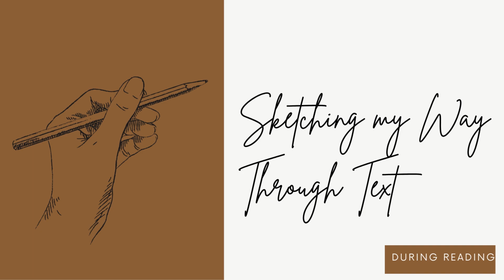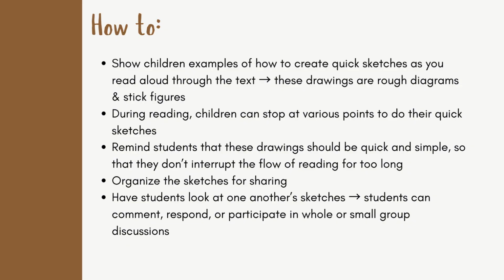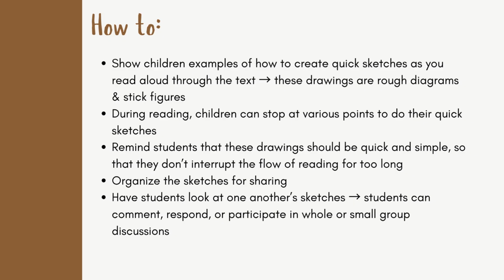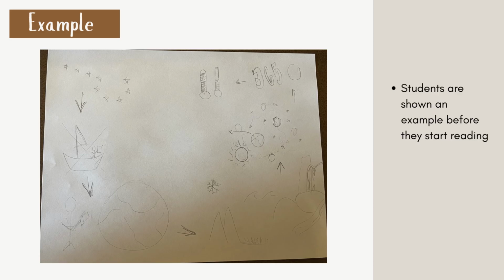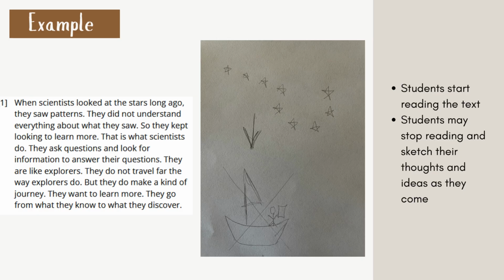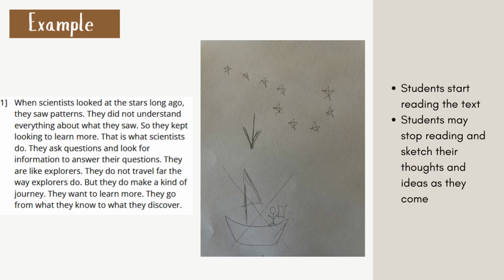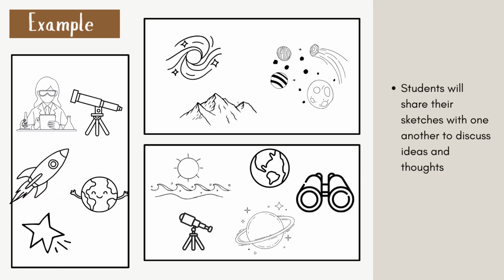During Reading - Sketching my Way Through Text